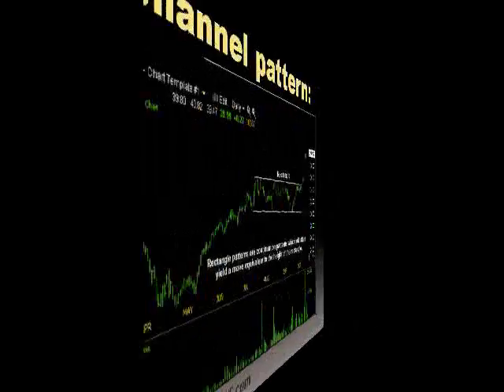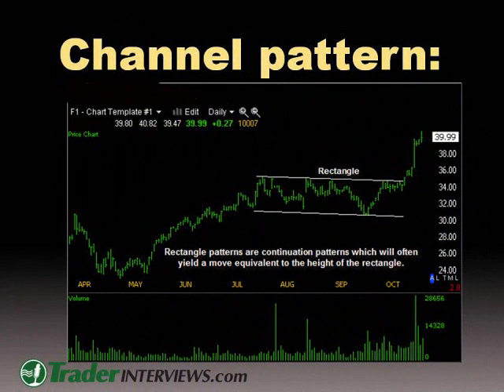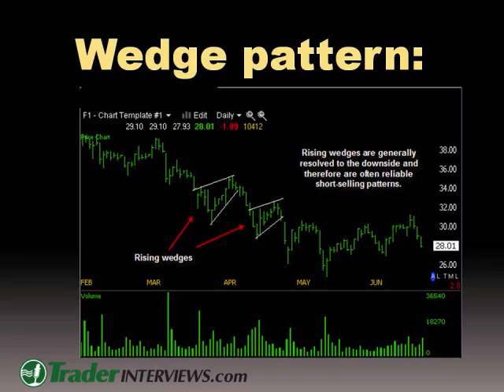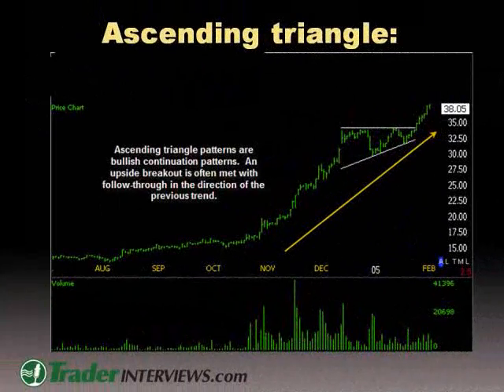Full-time trader's favorite patterns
founder talks about his favorite patterns for trading the stock market.